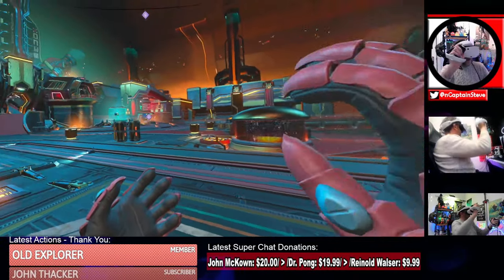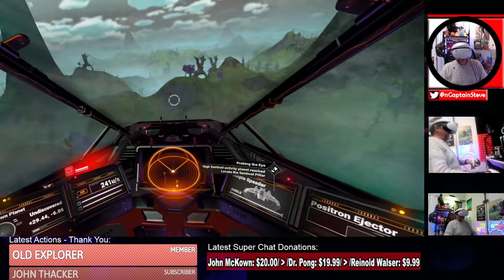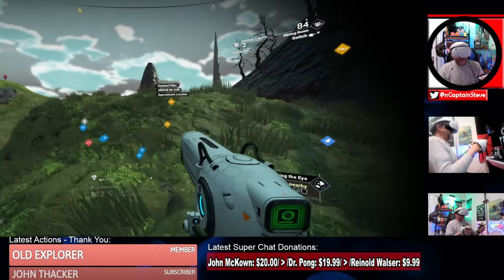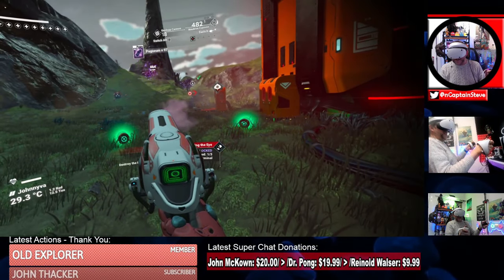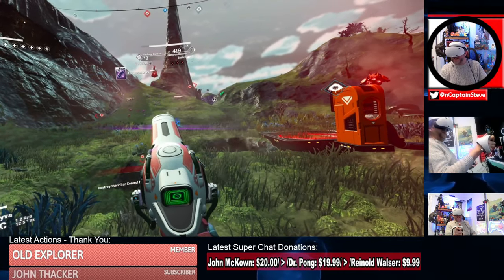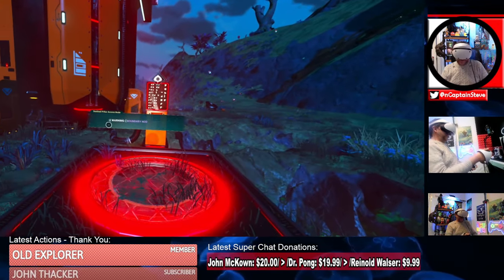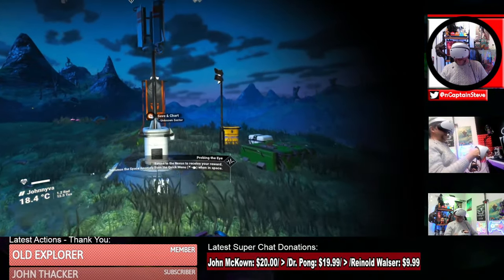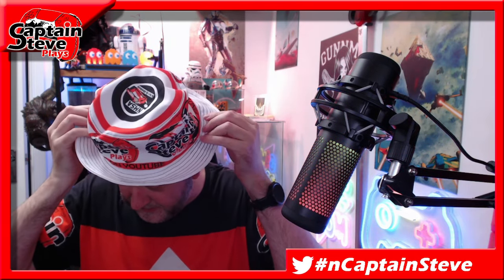No Man's Sky Quicksilver Mission In PSVR2 - Sentinel Pillar - Cup Of Tea With Captain Steve NMS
Live UK Time Schedule:
Mon 6pm - No Man's Sky Wonder Quest